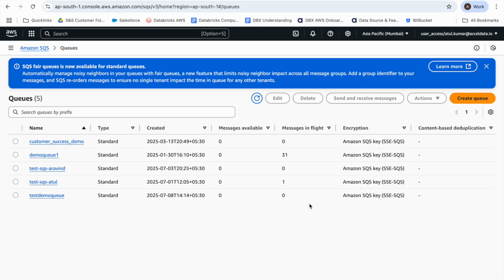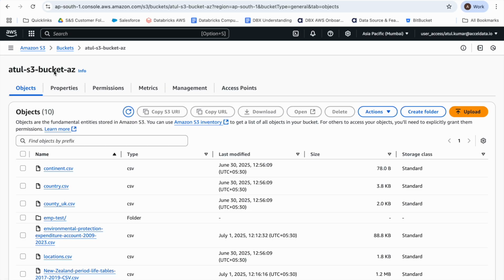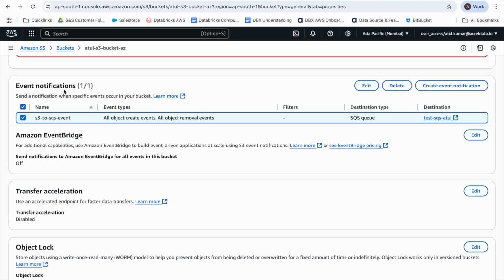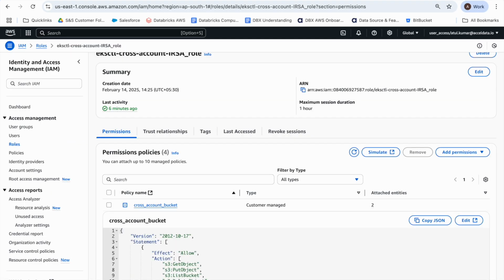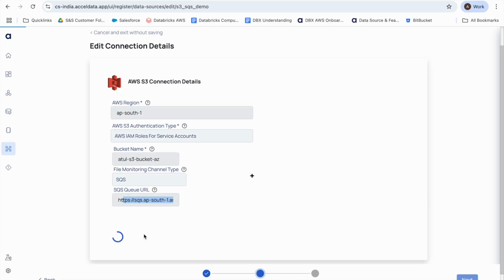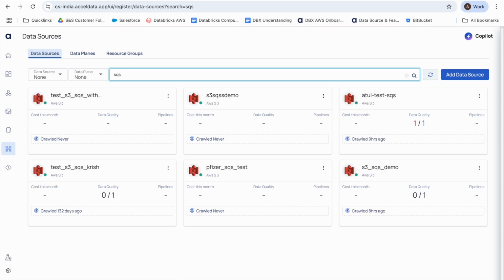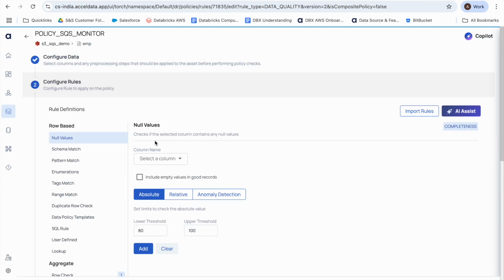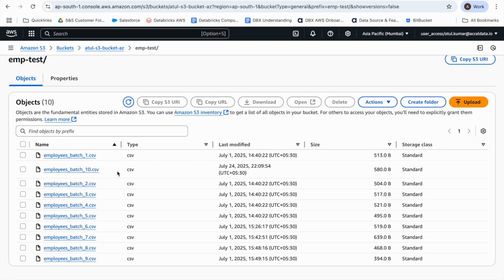SQS File Monitoring in ADOC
Learn how Acceldata ADOC uses SQS File Monitoring to track data file arrivals in cloud storage systems like AWS S3.